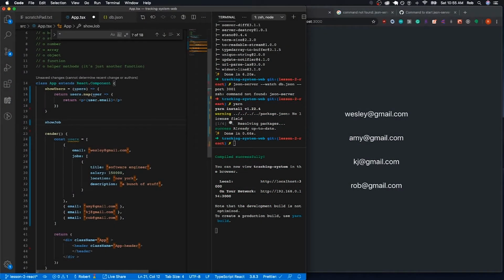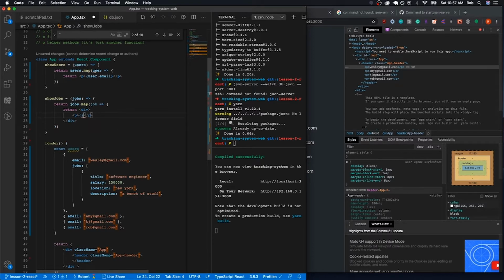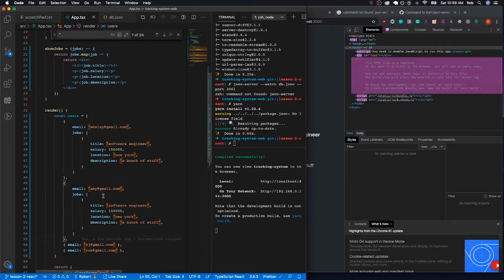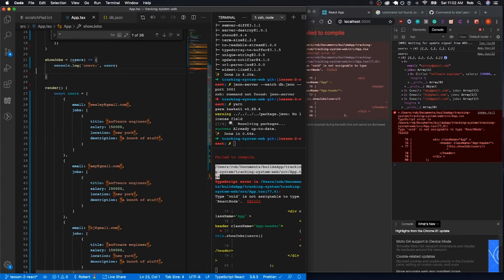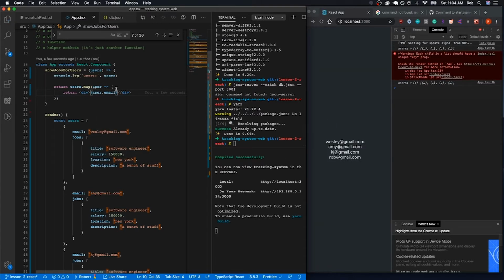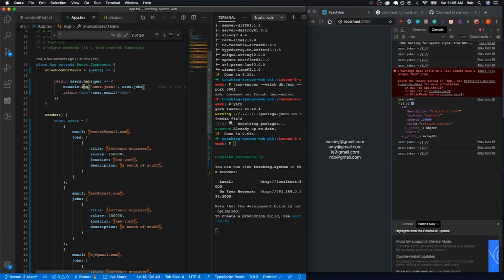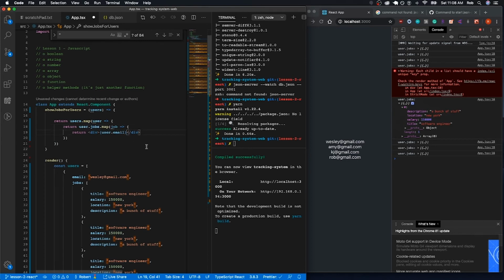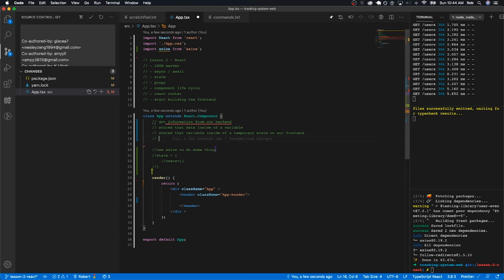Nested Loops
Episode 14. Nested loops are intimidating at first glance, but a closer look will show that it's nothing new that we haven't done already. This is the beginning of our journey in developing an app from scratch with minimal coding experience. Watch us learn, grow, improve, and build something cool.

// Clone down this repo to check out what we're up